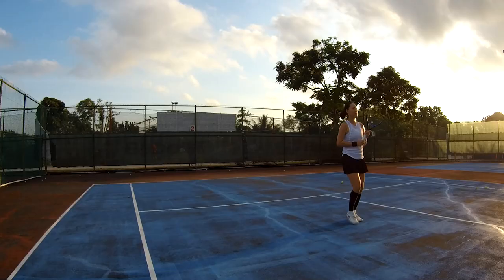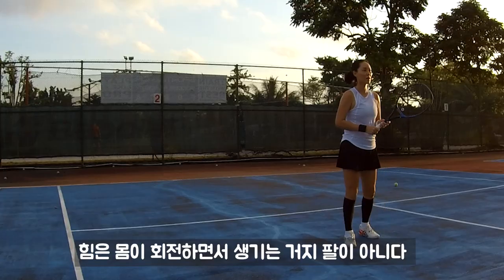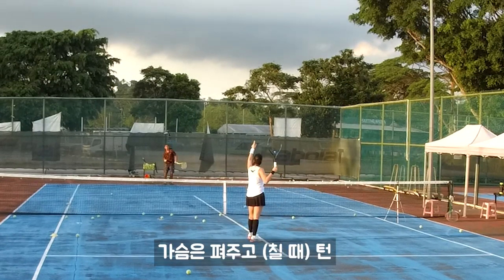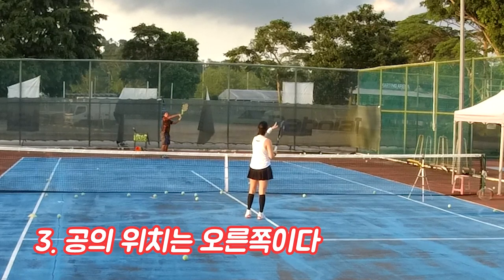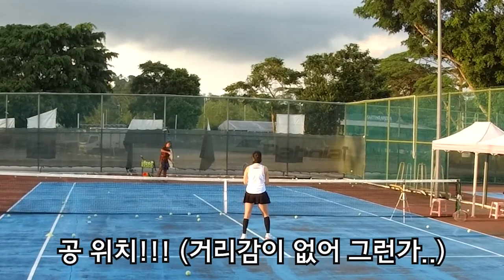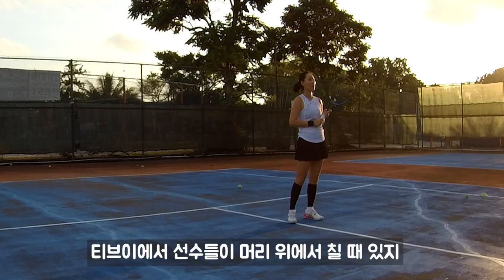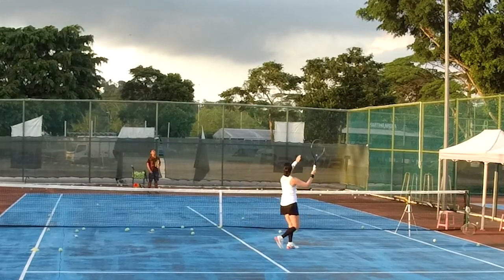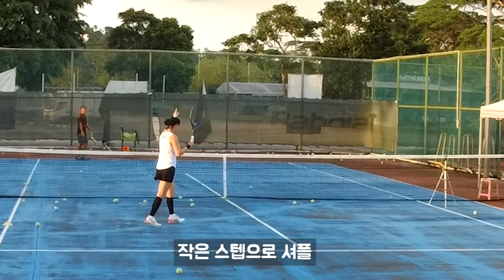스매쉬가 넘 약해요..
거리 잡는게 너무 어려워.. 스텝도 어렵고.. 다 어렵다.